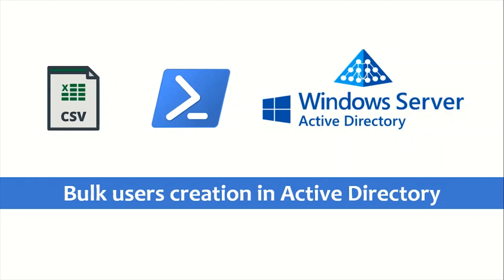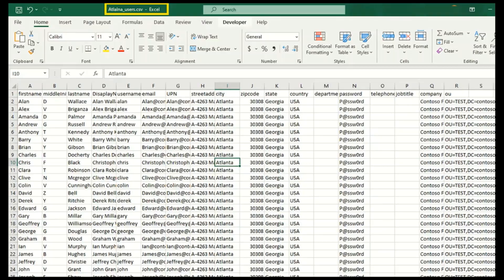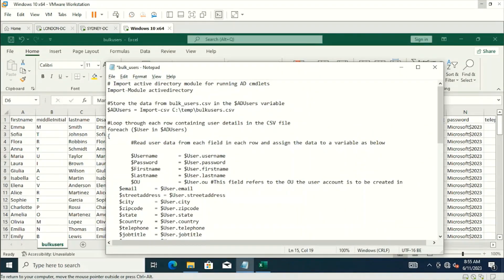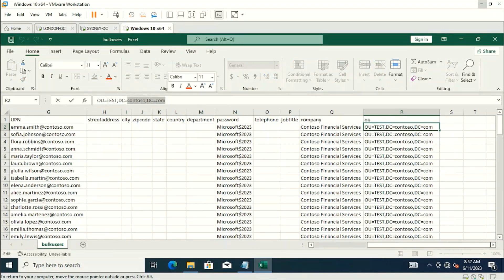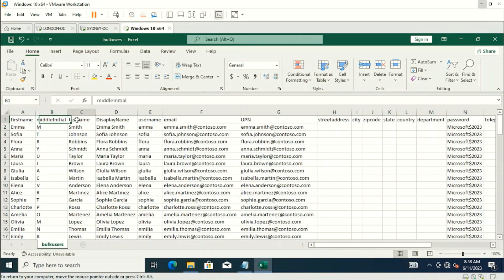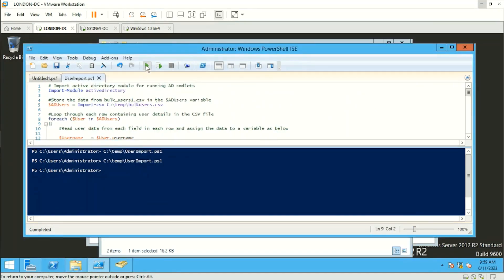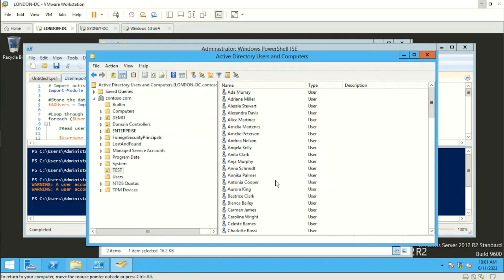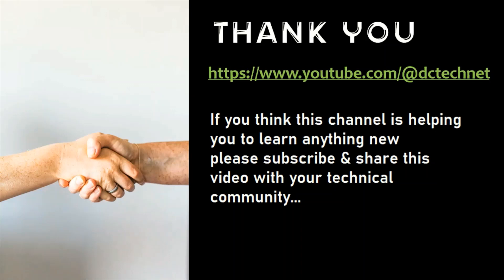Creating multiple / bulk users in "Active Directory" using CSV file & PowerShell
In this video we will create multiple users in "Active directory" using CSV file & PowerShell